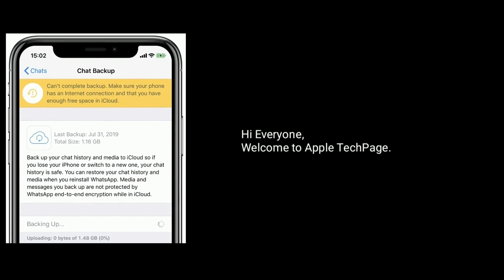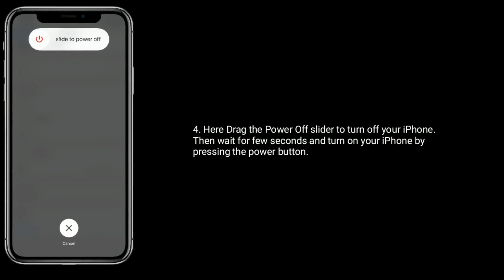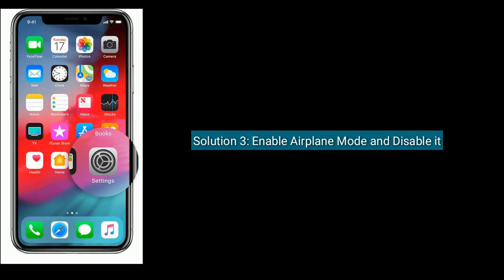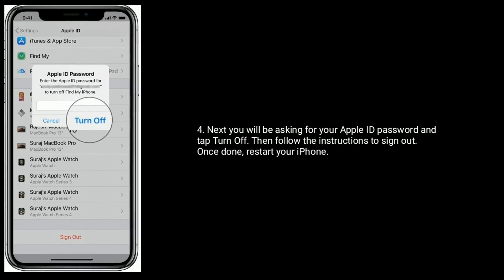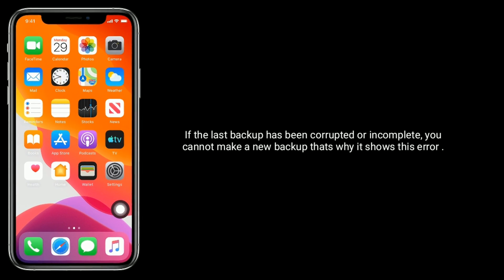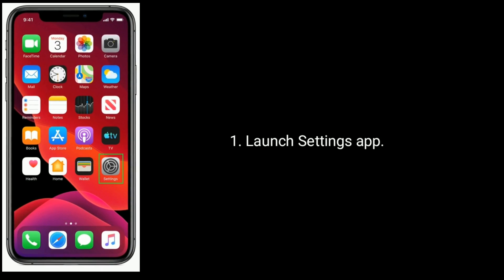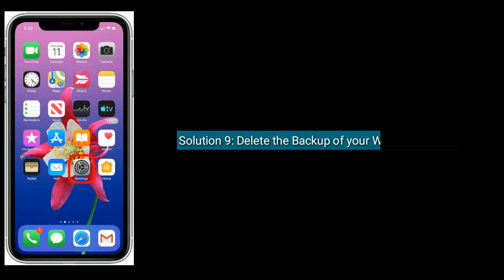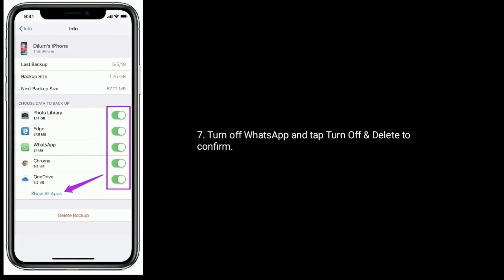Can't Complete WhatsApp Backup & WhatsApp Stuck on Backing Up on iPhone in iOS 13.5.1/14 [Solved]